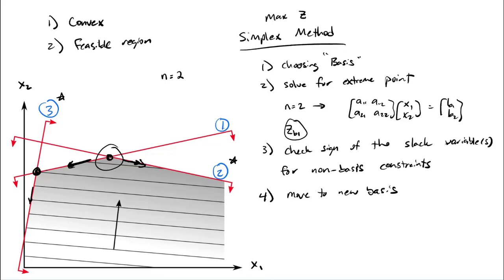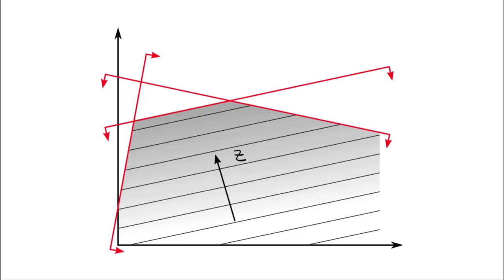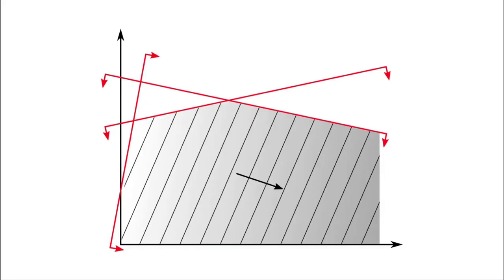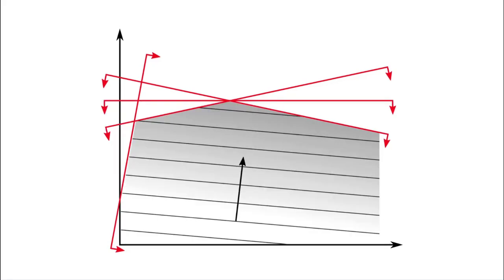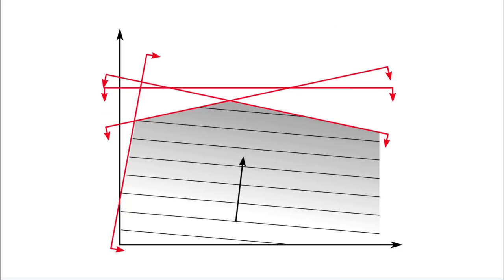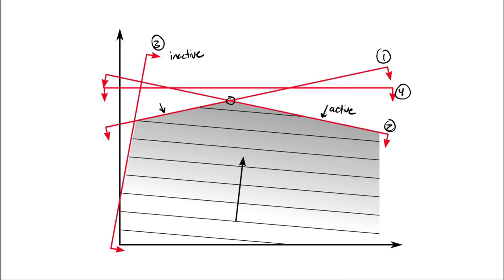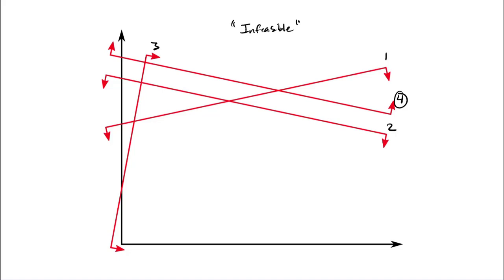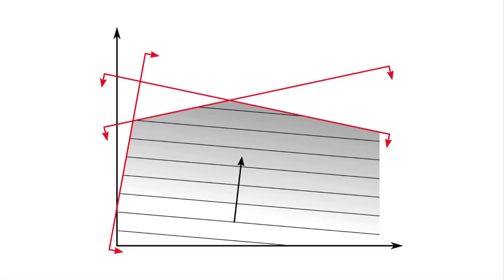3.2: Solution techniques and outcomes - solution failure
This video discusses problem conditions that might cause the solution to fail, including unboundedness, infeasibility, degeneracy, and other special cases.